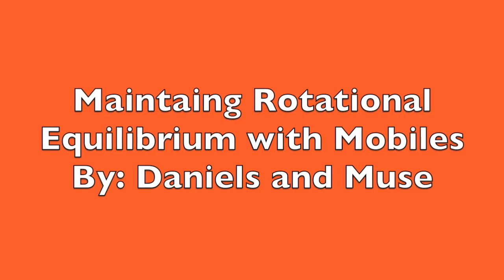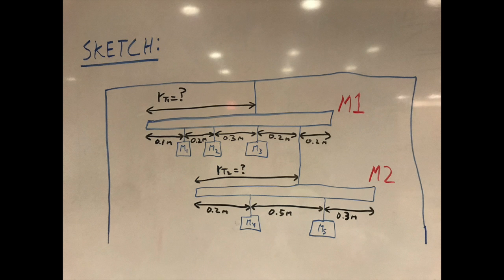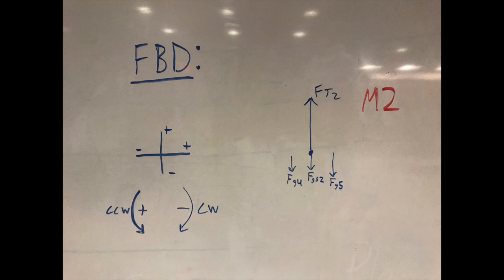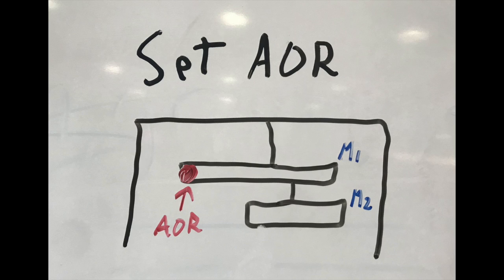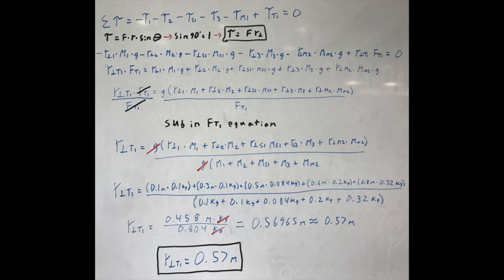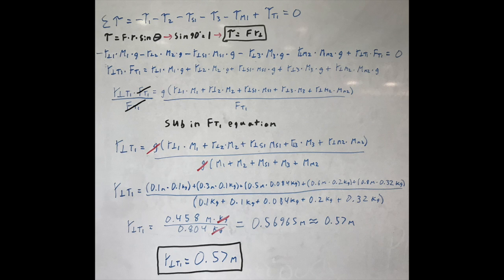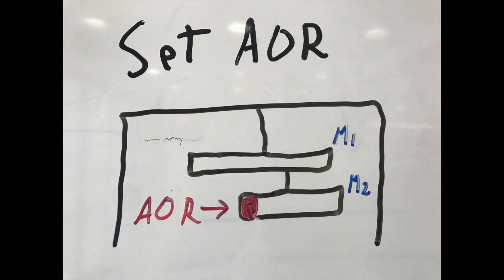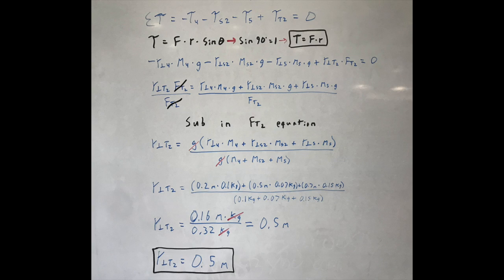Rotational Equilibrium Project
This video is about Rotational Equilibrium Project